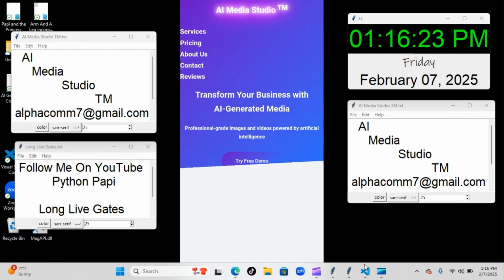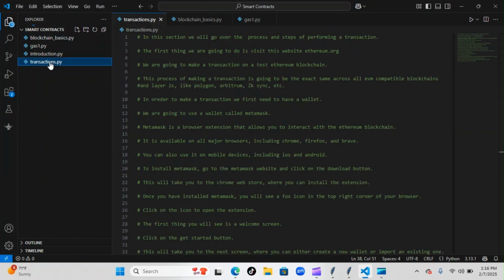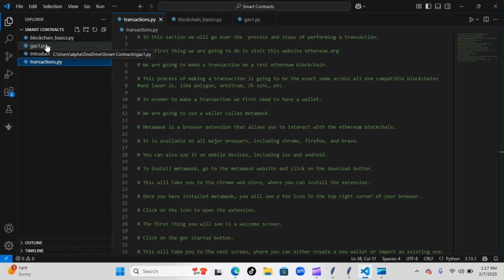Python Papi / Smart Contracts - Transactions - Day 1